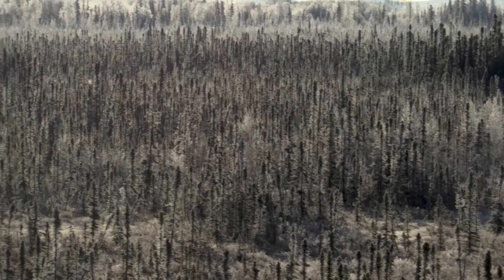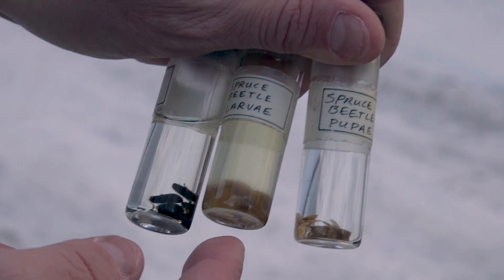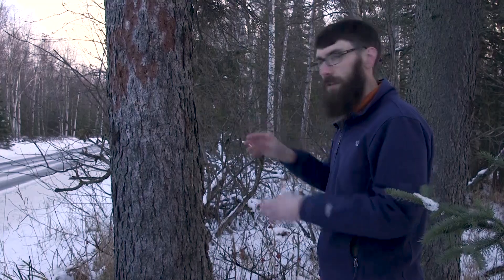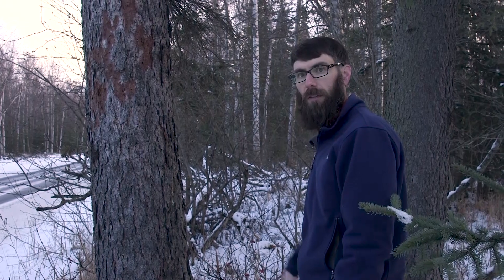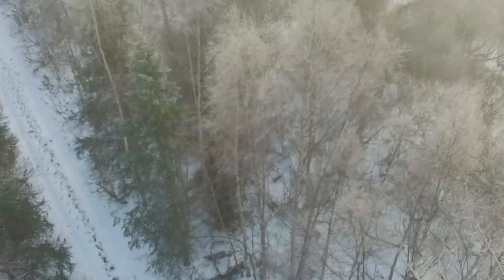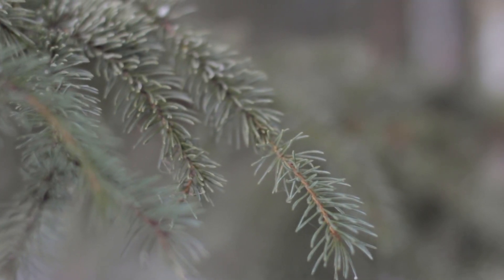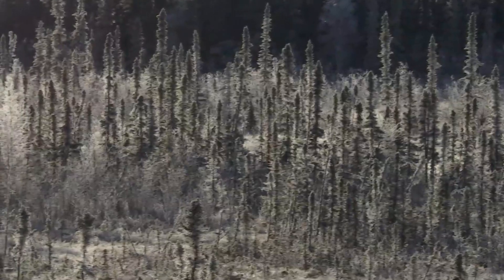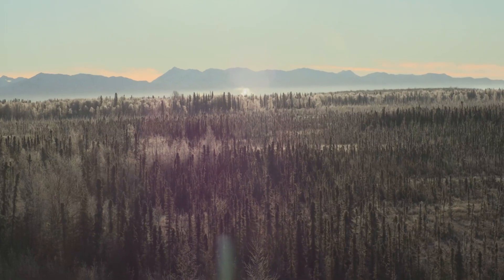Spruce Beetle Outbreak Grows in Alaska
Southcentral Alaska is dealing with a spruce beetle outbreak. The voracious insect damaged nearly 600,000 acres of forest in 2018 and the damage continues to grow. Anchorage has seen a sharp uptick in spruce beetle damage, going from zero acres damaged in 2016 to over 1000 in 2018.